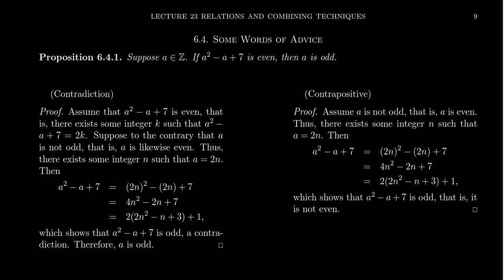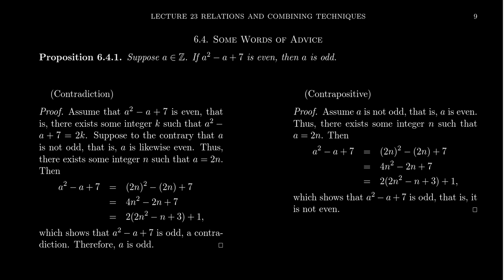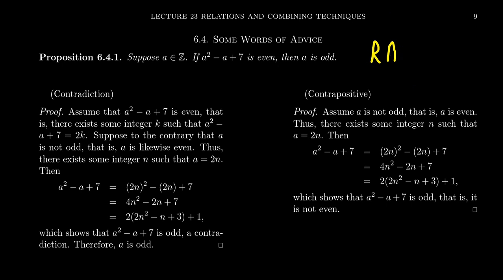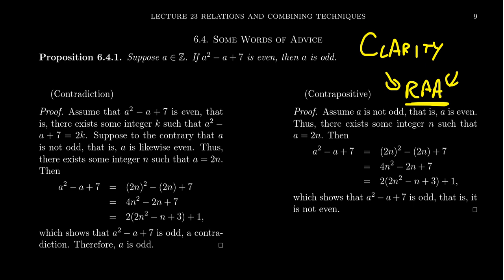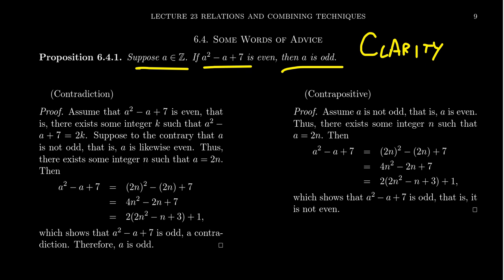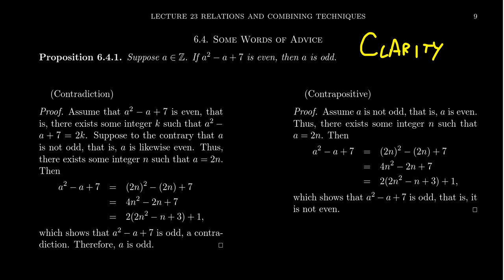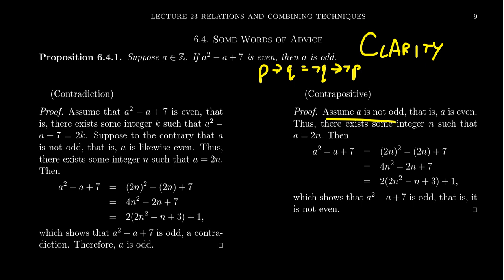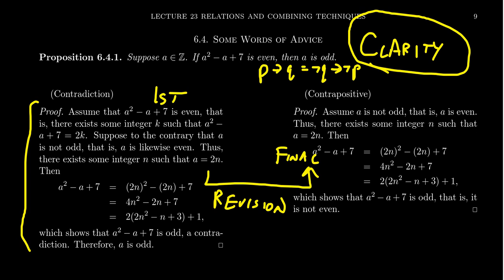To Use Proof by Contradiction or Not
In this video, we discuss when we should use proof by contradiction and when we should not.

This is lecture 23 (part 3/3) of the lecture series offered by Dr. Andrew Misseldine for the course Math 3120 - Transition to Advanced Mathematics at Southern Utah University. A transcript of this lecture can be found at Dr. Misseldine's website or through his Google Drive

This lecture is based upon Sections 11.1, 6.2, 6.3, and 6.4 of Book of Proof by Richard Hammack, from the corresponding sections of A Transition to Advanced Mathematics by Darrin Doud and Pace P. Nielsen, and from Dr. Misseldine's own notes. Please post any questions you might have below in the comment field and Dr. Misseldine (or other commenters) can answer them for you.